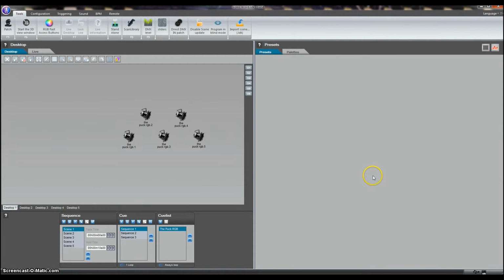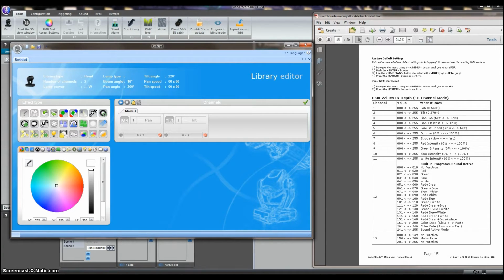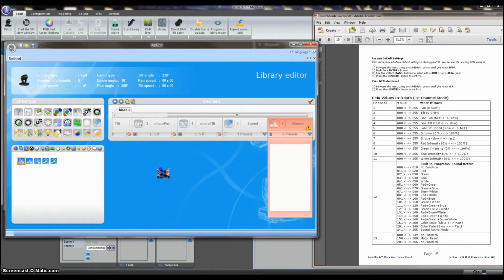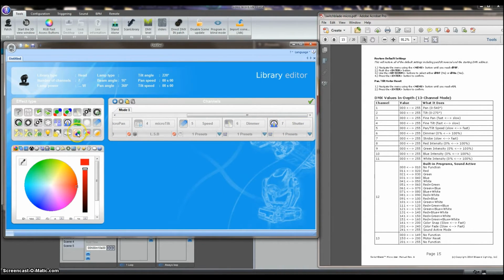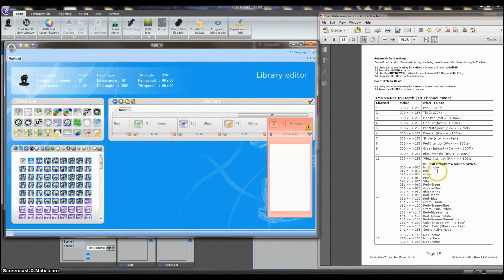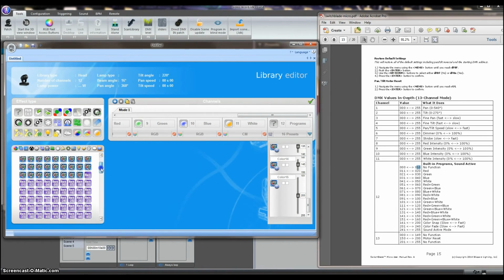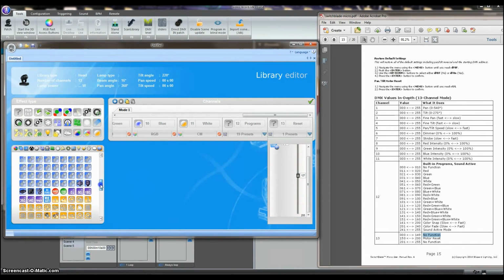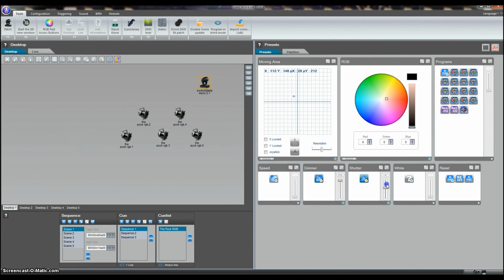Lucid Tutorial Part 3 - 7/2014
How to create a Lucid Fixture Profile